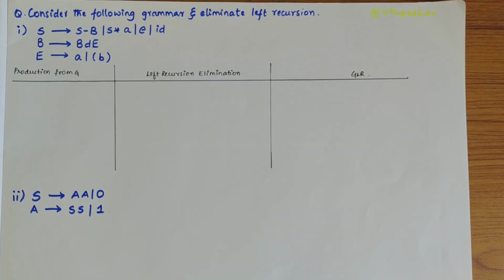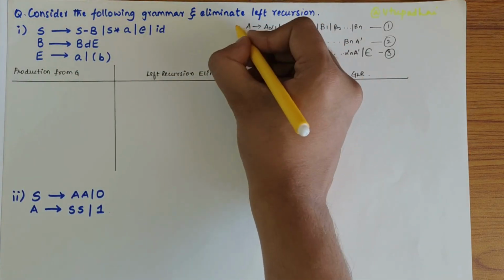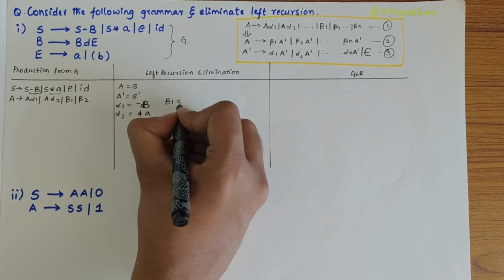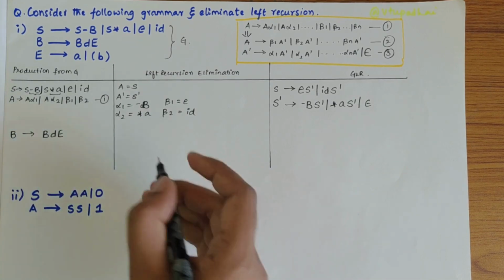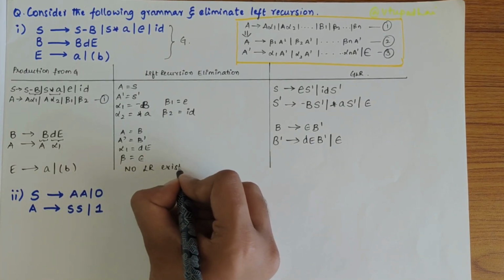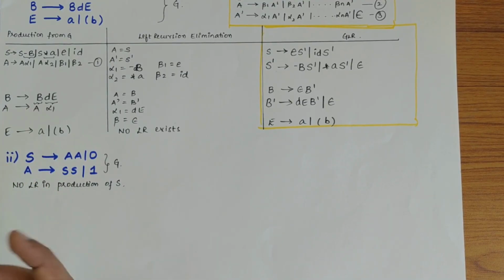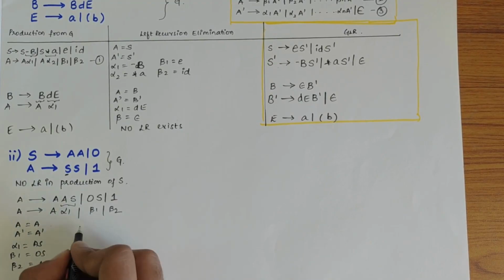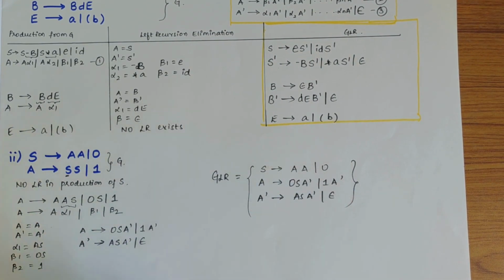Problem to eliminate Left Recursion from given grammar. | Removal of ambiguity | ATCD-21CS51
Welcome to VTUPadhai, your go-to destination for mastering Automata Theory and Compiler Design. In this tutorial, part of our 'Automata Theory and Compiler Design (21CS51)' playlist, we delve into the intricacies of left recursion elimination and ambiguity removal, crucial techniques in the realm of formal language theory and compiler design. Join us as we explore step-by-step procedures and illustrative examples to deepen your understanding.

Key Highlights:
📝 Left Recursion Elimination: Discover effective strategies for identifying and eliminating left recursion in context-free grammars, ensuring unambiguous parsing and efficient language recognition.
🔢 Ambiguity Removal: Explore techniques for resolving ambiguity in CFGs, such as left-factoring, precedence rules, and structural modifications, to produce unambiguous grammars that facilitate clear and consistent parsing.
🌟 Example Demonstrations: Follow along with detailed examples illustrating the application of left recursion elimination and ambiguity removal, providing clarity and insight into these essential concepts.

Whether you're a student seeking clarity on formal language theory or a practitioner in the field of compiler design, this tutorial offers invaluable insights and knowledge to deepen your understanding.

Whether you're a VTU student aiming for academic excellence or an enthusiast passionate about automata and compiler design, this video provides valuable insights and problem-solving strategies.